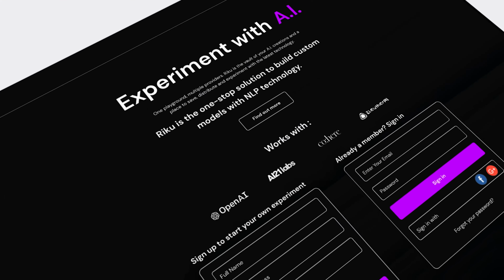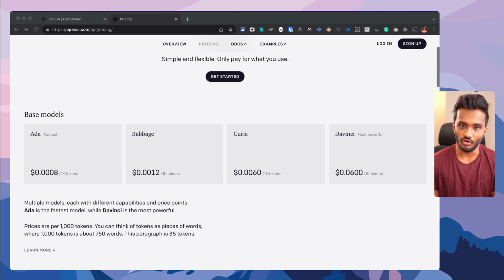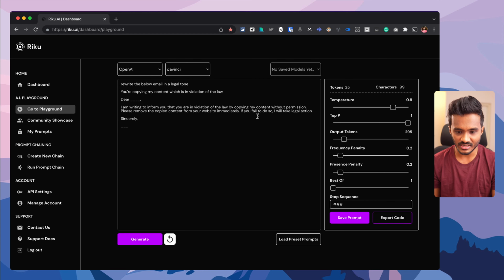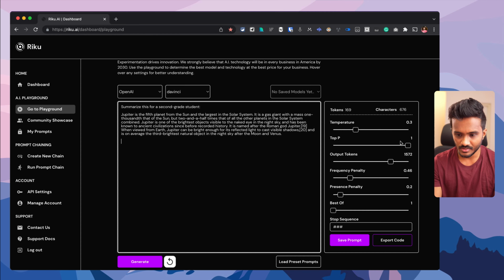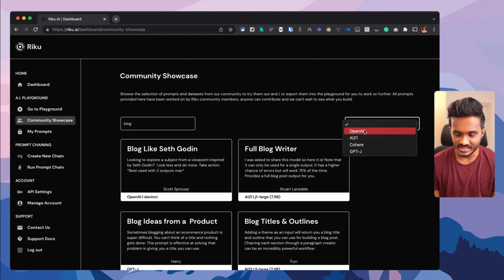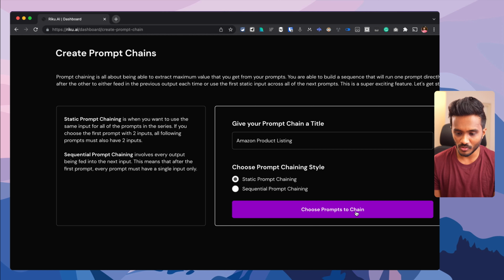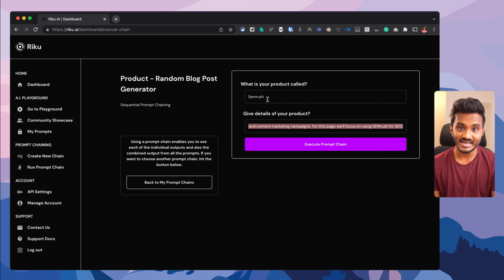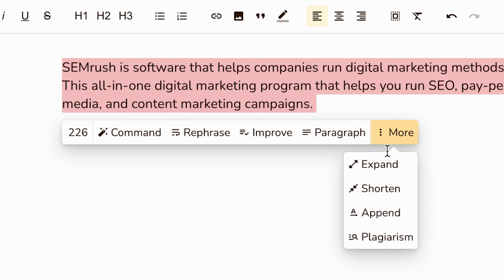Riku.AI - The Game-Changing Affordable AI Content Engine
Riku.AI’s enables you to experiment with multiple AI content generation models right within one platform. Compared to other tools, the platform is really affordable and flexible.

**Timestamps**:

00:00 Intro
03:26 Dashboard
05:37 Playground
11:04 Preset Prompts
14:56 Prompt Chaining
20:46 Pros and cons
22:53 Verdict